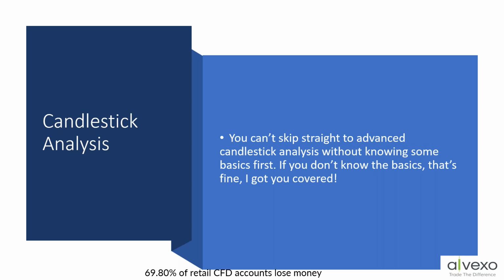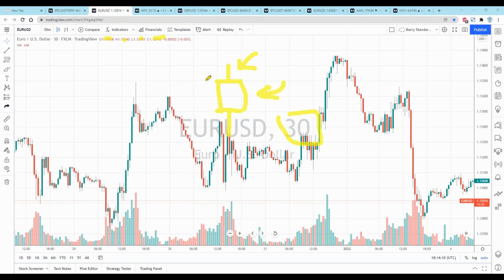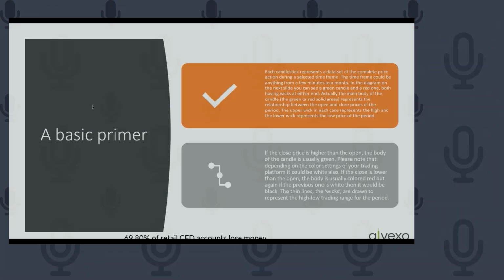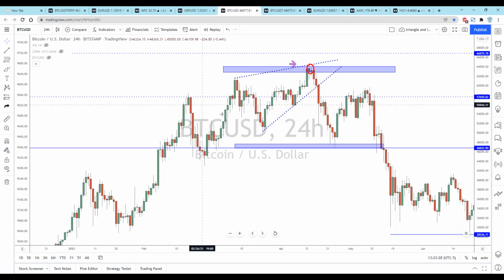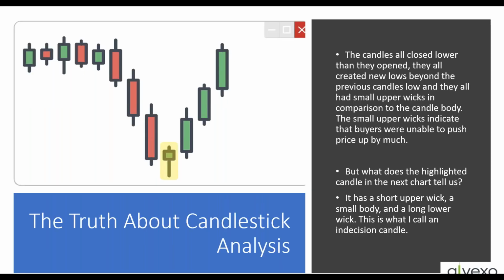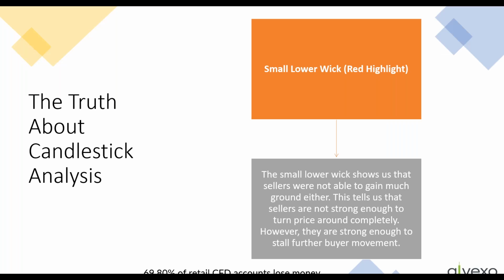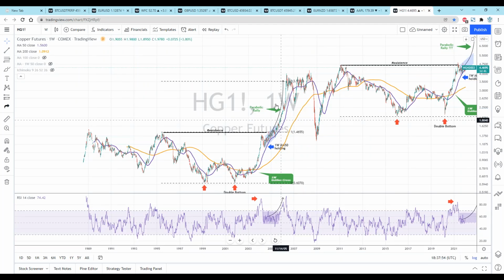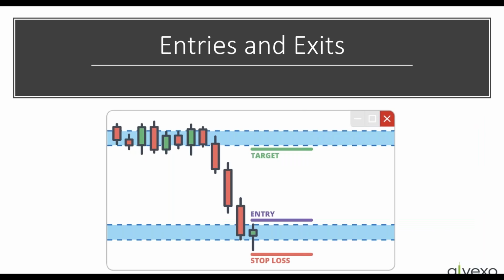Start Your Trading Journey with Candlestick Analysis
Candlesticks are one of the most widely utilized charting and trading tools in the online trading world. Many inexperienced traders observe a candlestick chart with many reds and greens and believe they have found a trading signal. Making the error of not knowing how to read, analyze, and trade candlesticks.

Too many traders acquire pattern recognition by memorizing all of these conspicuous places and forms and remembering what to do when they arise. Short-term traders do not benefit from pattern recognition. Learning how to read price action with candlesticks and establishing trading methods utilizing candles could help CFD trader improve their skills.

In this class, we will learn
• How to use Candlestick charts
• How To Read Price Action with Candlesticks
• How to use candlestick setups.